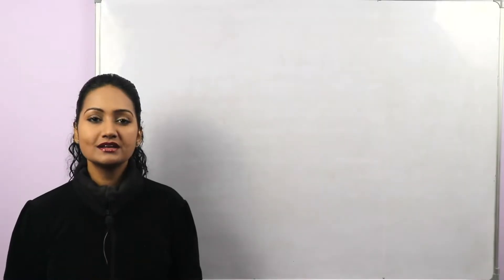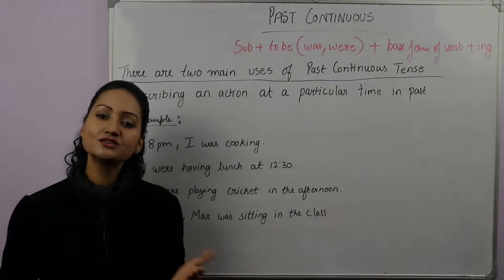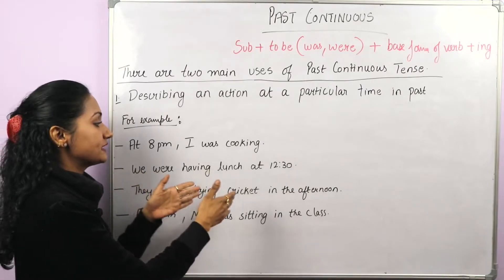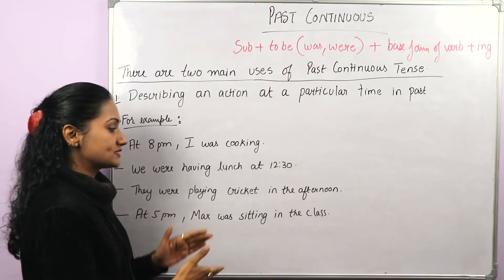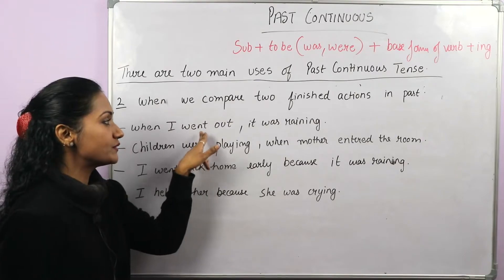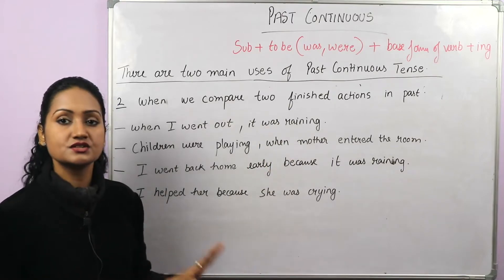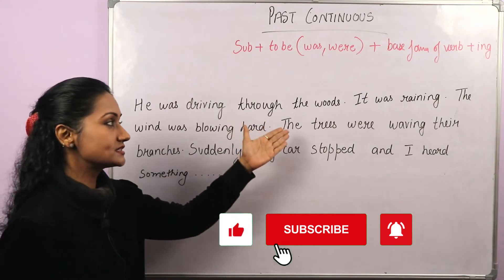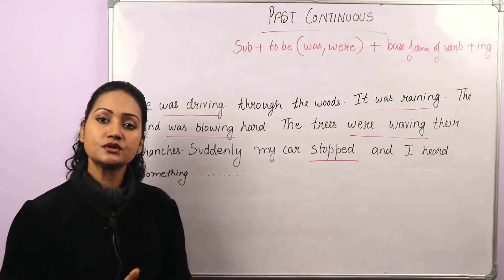Past Continuous Tense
Past Continuous tense helps to express action at a particular moment in past.

In this video, you will learn its structure, when to use this tense, and different types of sentences in negative and interrogative using past continuous tense. I will also talk about the contractions and their pronunciation.

Rule: Subject + to be (was, were) + base form of verb + ing

Contracted forms:
was not -- wasn't
were not -- weren't

Chapters:
00:00 Introduction
00:22 Basics and rule
01:16 When to use - Part 1
04:25 When to use - Part 2
06:54 For describing sequence of action
09:00 Positive, Negative and Interrogative